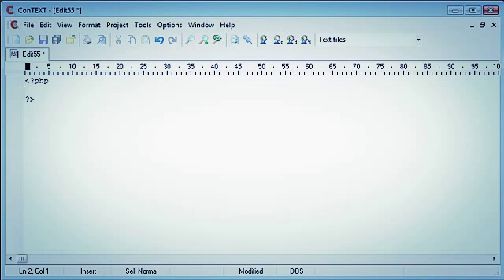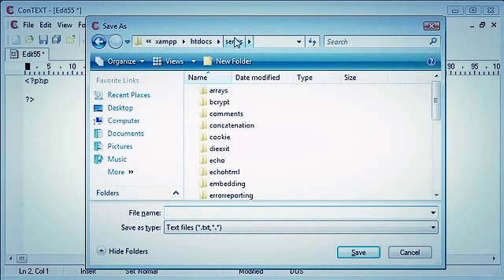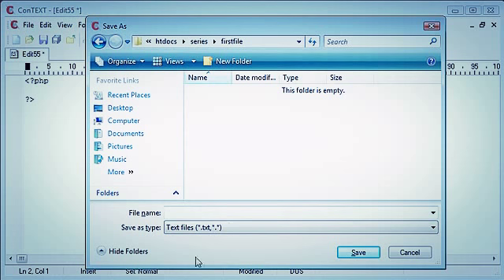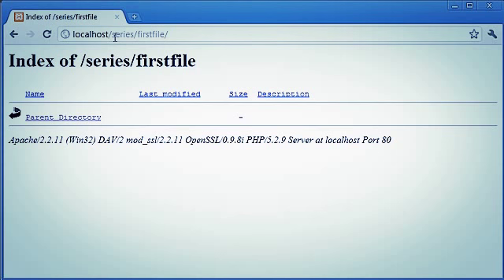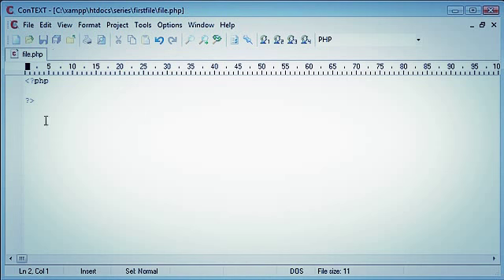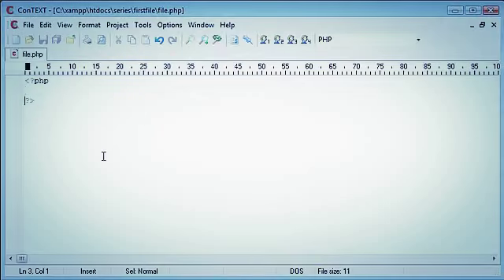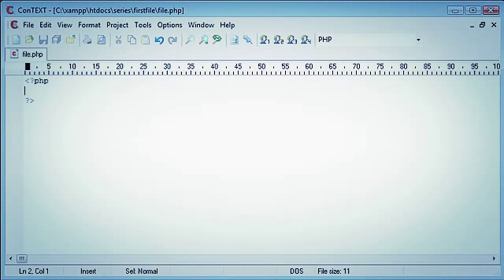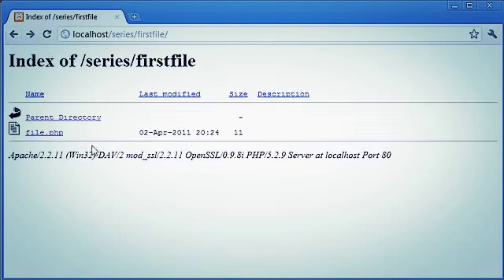Beginner PHP Tutorial 5 Writing Your First PHP File